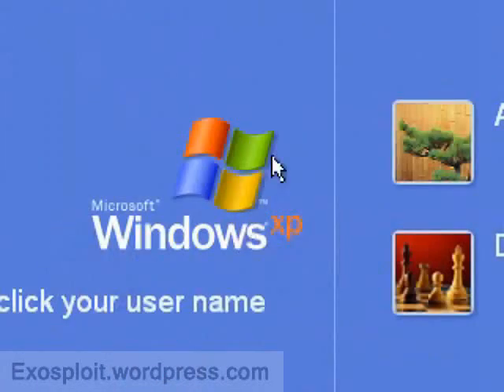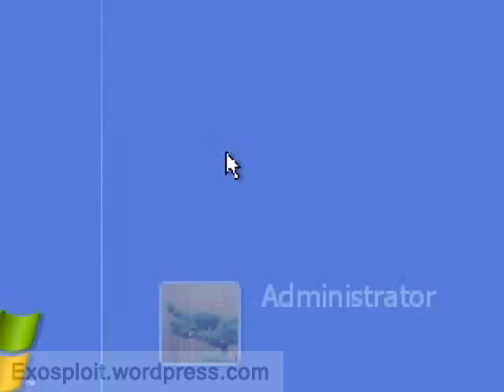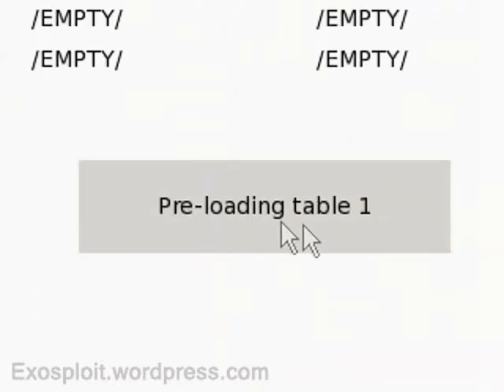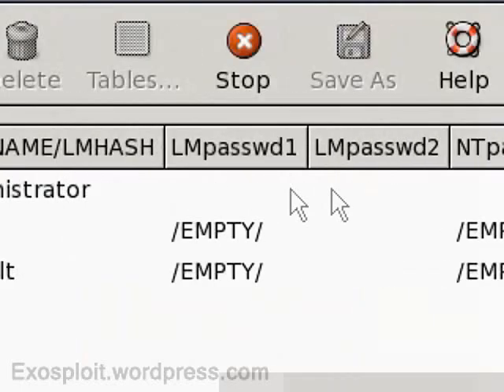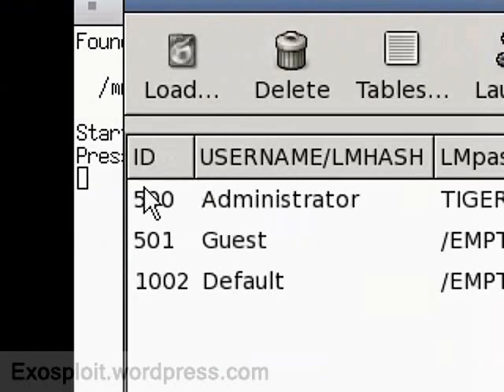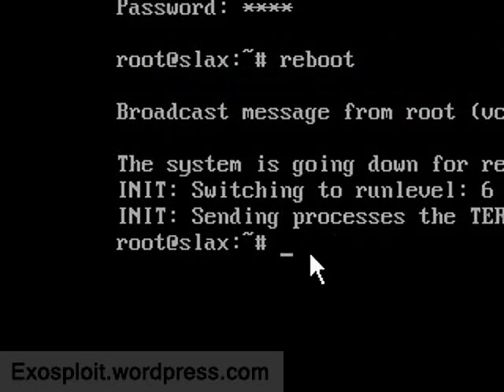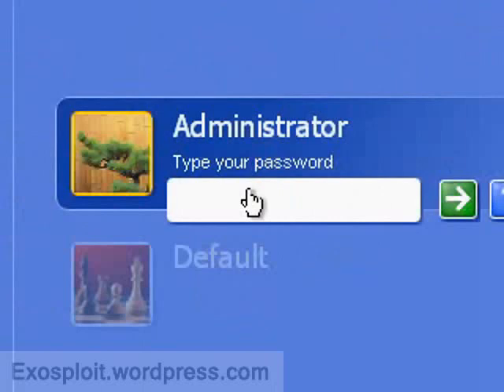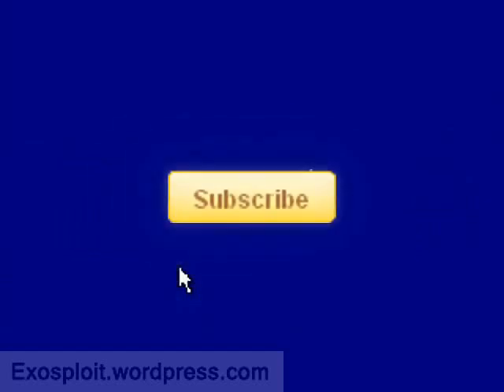Easily Recovering Lost Windows XP and Vista Account Passwords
Additional Information:

This works basically the same way for XP and Vista, but I'm only demonstrating how to in XP.

Ophcrack uses rainbow tablets.

Links:

(get the top download if you have XP and the bottom download if you have Vista)

(remember to make it 15 characters or higher)